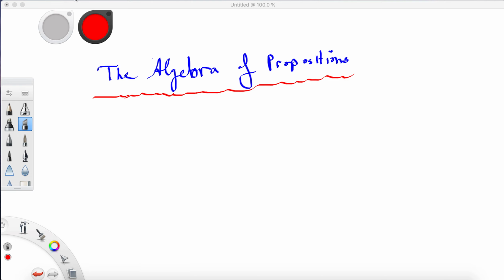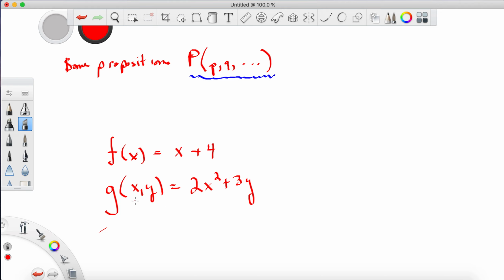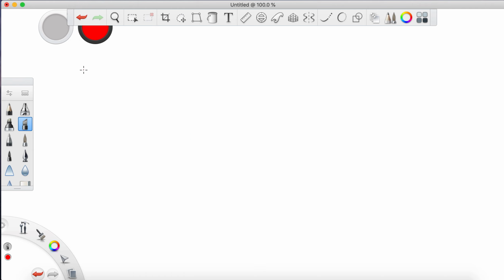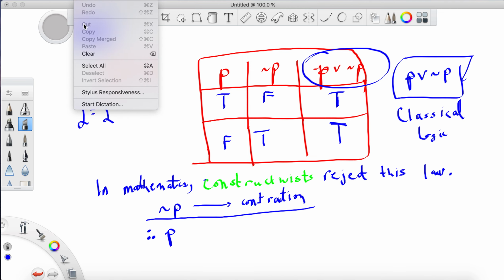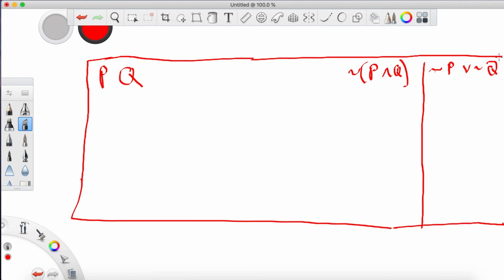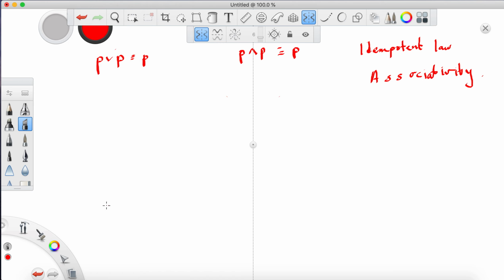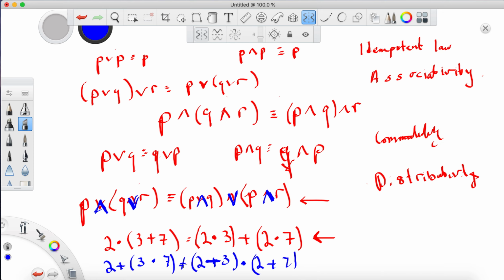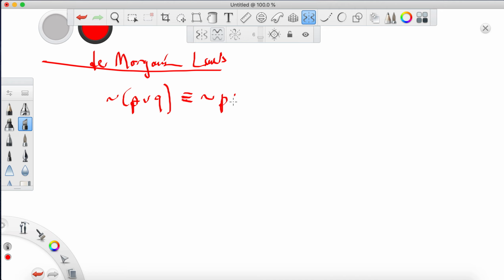The Algebra of Propositions